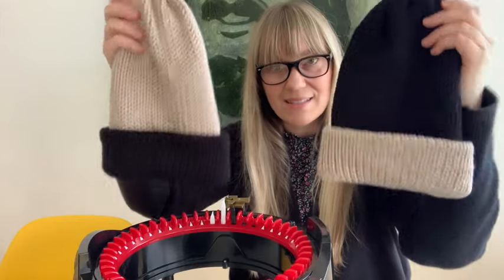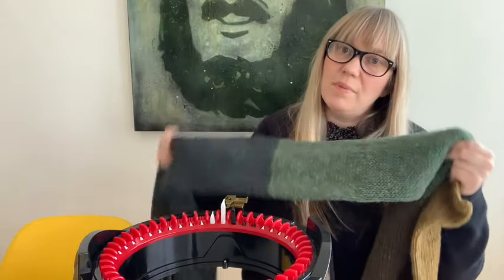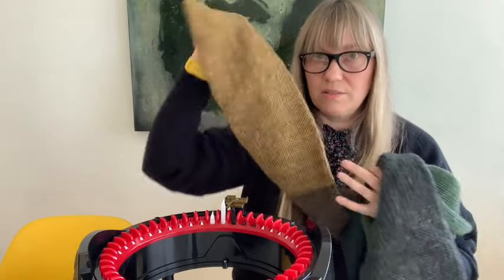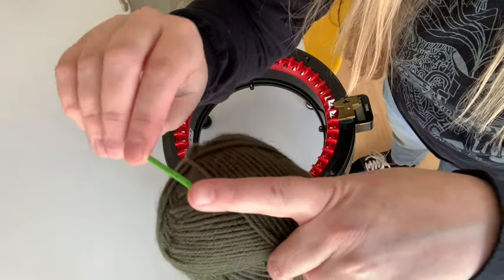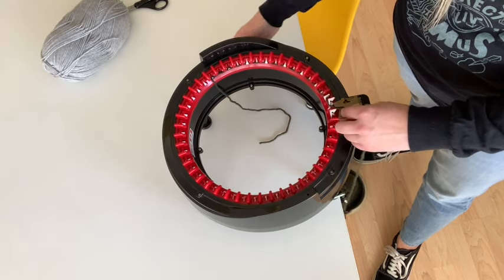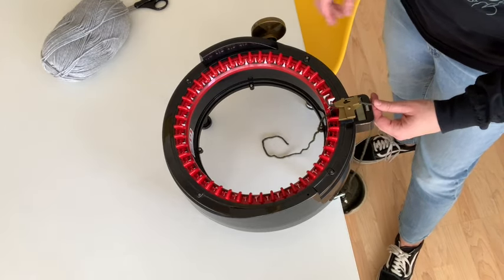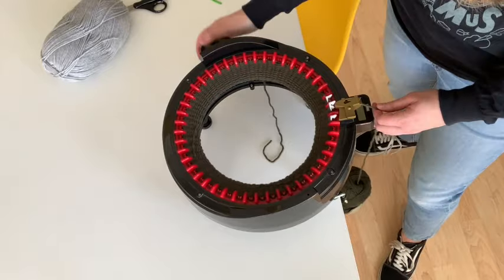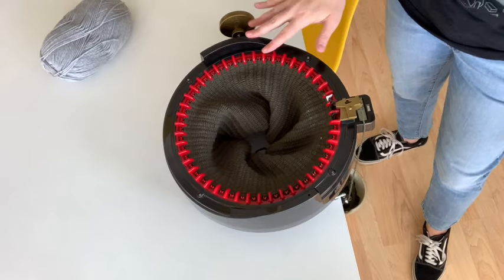Making a Hat on the Addi Express King Knitting Machine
I recently acquired an Addi Express King Knitting Machine and I’ve been making tons of projects! Watch to see what I’ve been making, then I’ll show you how to knit a basic hat on the machine.

*Skip to hat knitting at 2:30

You can knit in the round or flat on the Addi Express King; this 46-needle machine makes it easy to create knitted tubes or panels quickly. This machine is the perfect size to knit hats for a child or adult using worsted weight yarn.

My knitting supplies, books + recommendations